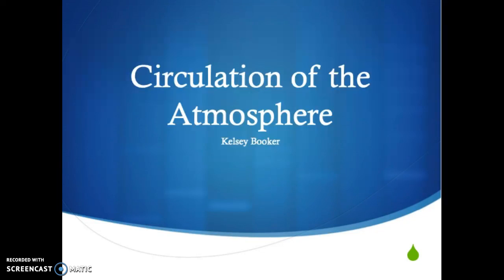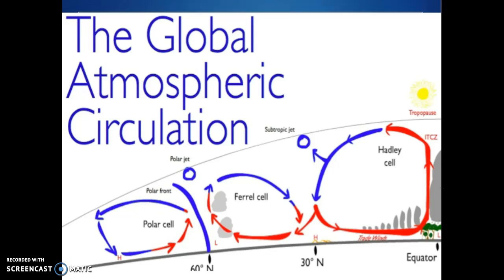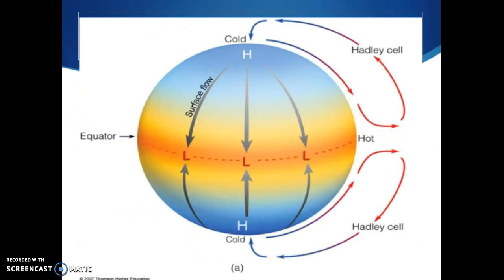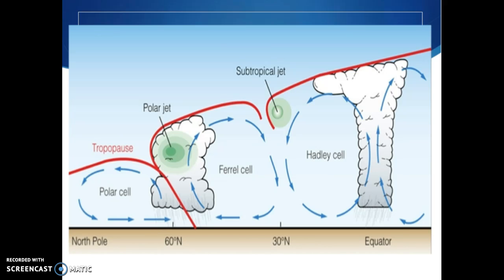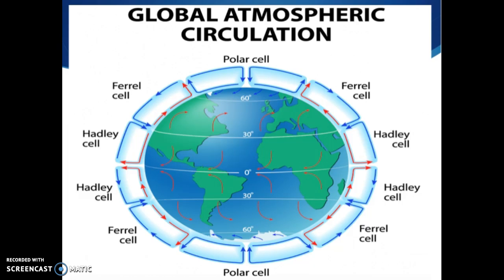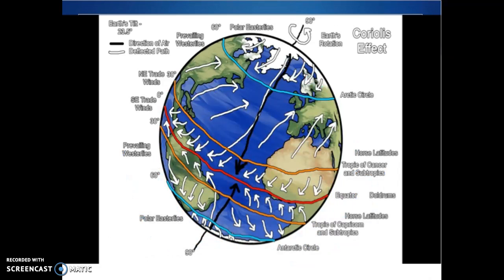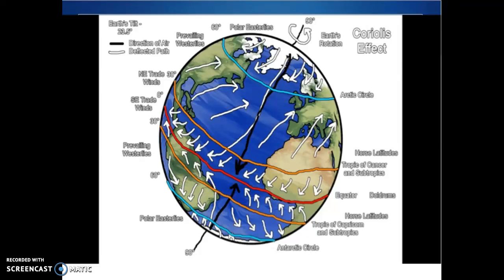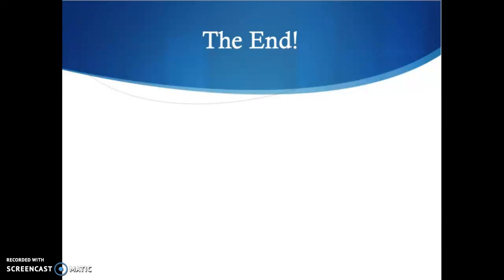Global Atmospheric Circulation